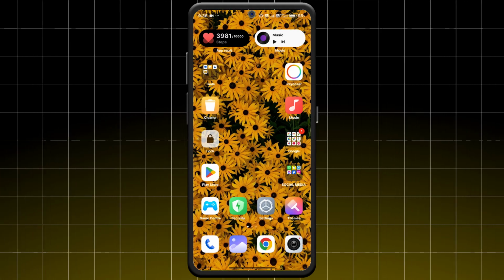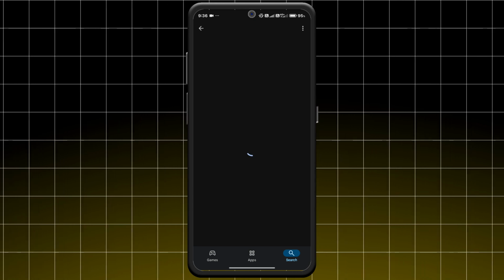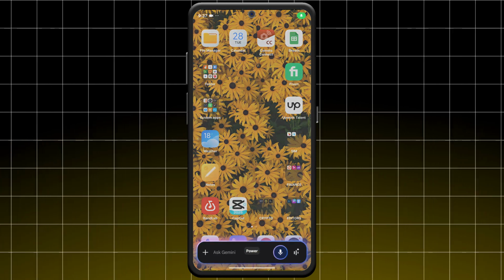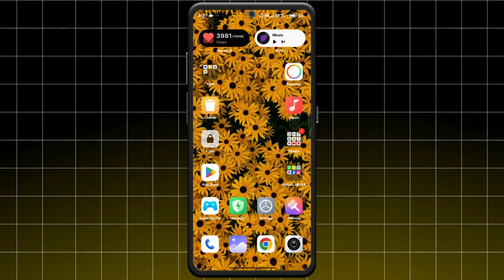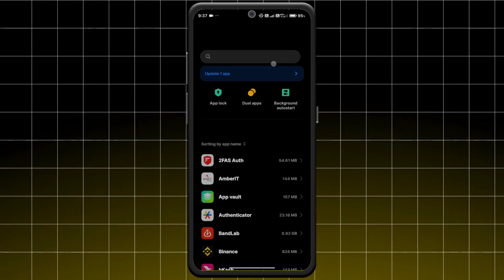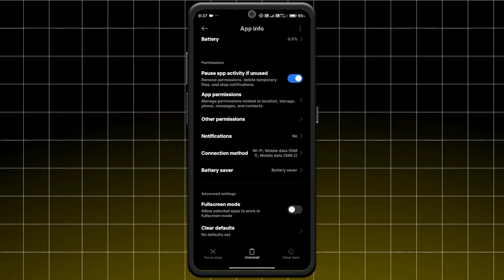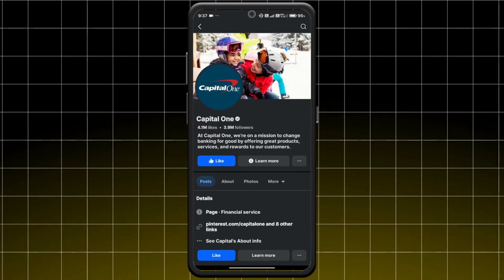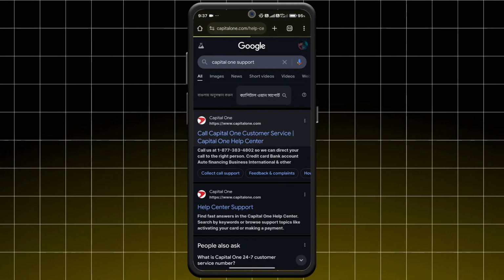How To Fix Capital One Bank App Not Working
the Capital One Bank app giving you trouble? Don’t worry! In this video, we walk you through simple and effective solutions to get your Capital One app back up and running in no time. Whether you’re facing login issues, connectivity problems, or other bugs, we’ve got you covered!

Here’s what we’ll cover:

Check for Server Outages – How to verify if the issue is on Capital One’s end.
Update the App – Why keeping your app updated can prevent common errors.
Clear Cache and Data – A step-by-step guide to clear app data for smooth functioning.
Reinstall the App – How reinstalling can resolve persistent issues.
Check Your Internet Connection – Why a strong, stable connection is essential for banking apps.
Contact Capital One Support – When to reach out for expert help.